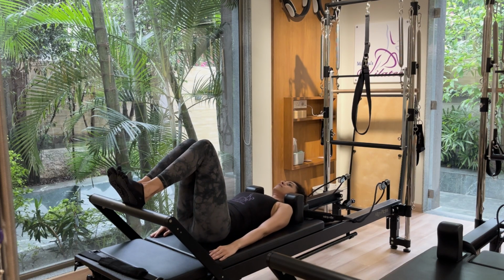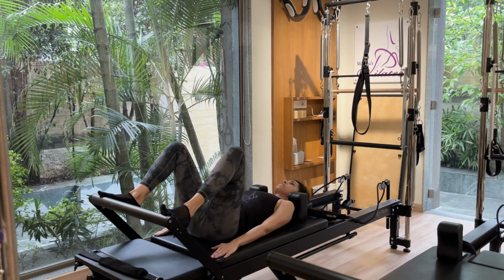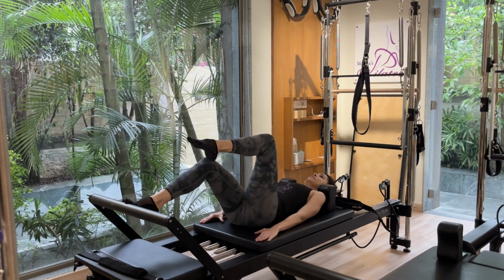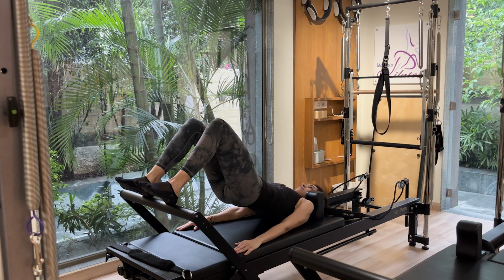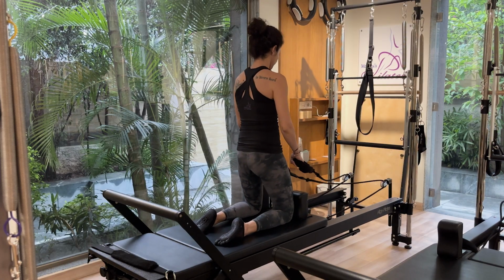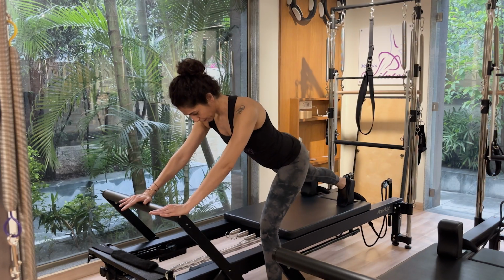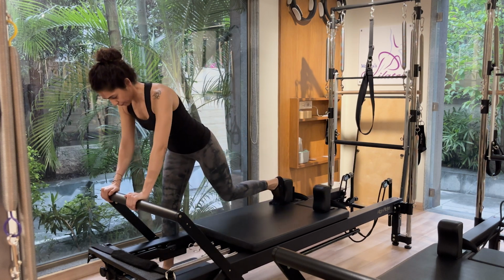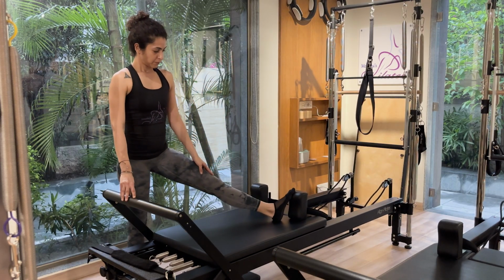30 MINUTE FULL BODY || PILATES REFORMER WORKOUT || BEGINNER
30-Minute Full Body Pilates Reformer Workout (Beginner-Friendly) 💪

Ready to feel stronger, more mobile, and refreshed in just 30 minutes? This beginner-friendly Pilates Reformer workout targets your entire body with low-impact, high-effect movements — perfect for building core strength, improving posture, and increasing flexibility.

✅ Safe for beginners
✅ Full body focus

Press play and let’s move!

To read about this topic at length read our blog and check out our courses